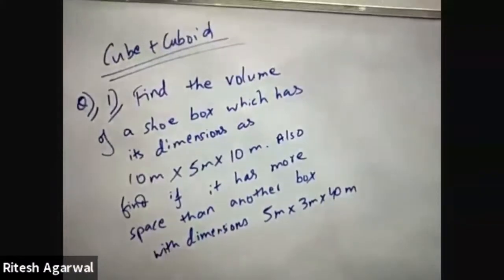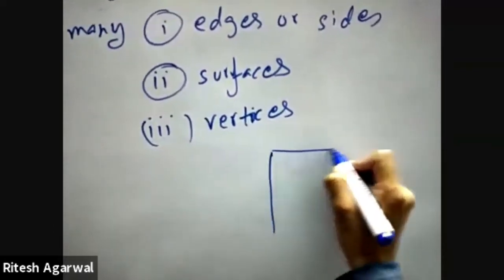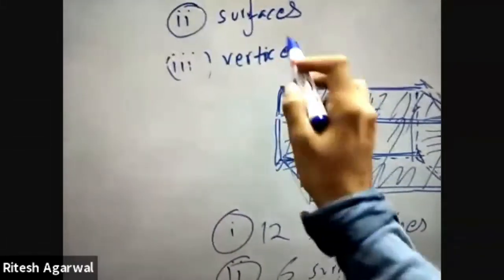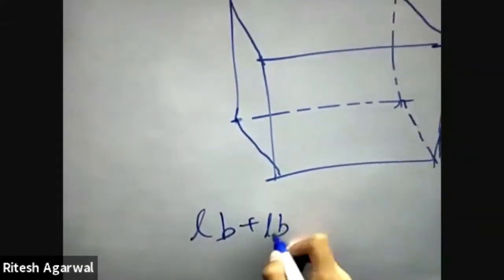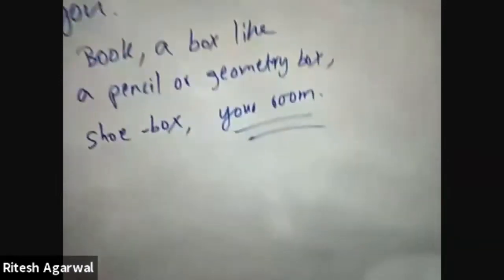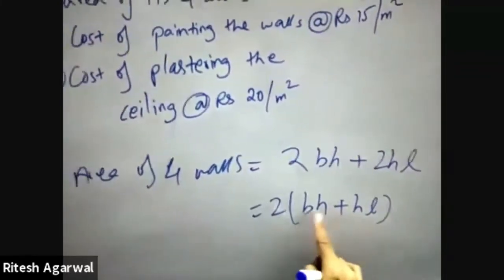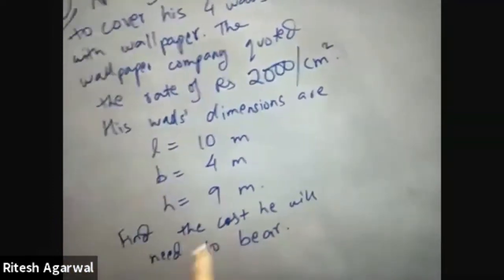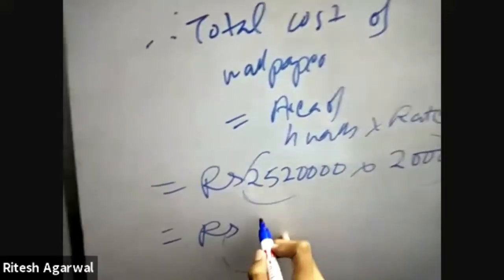Mensuration: Cuboid concept and practical sums| Understanding shape of cuboid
This classroom lecture recording will help students across the world to possibly  and hopefully benefit.